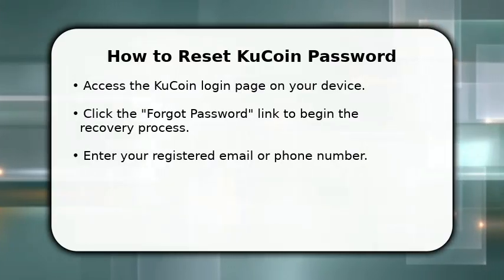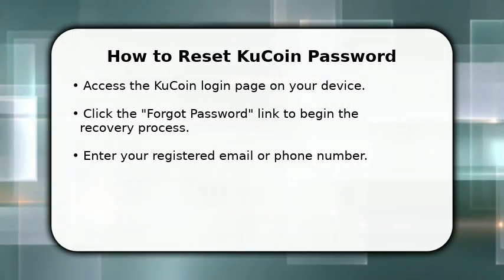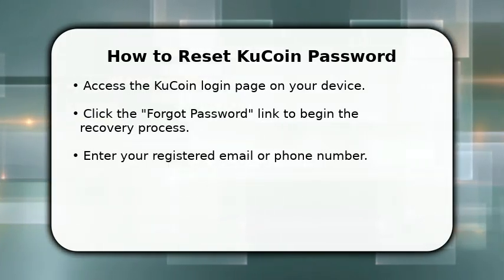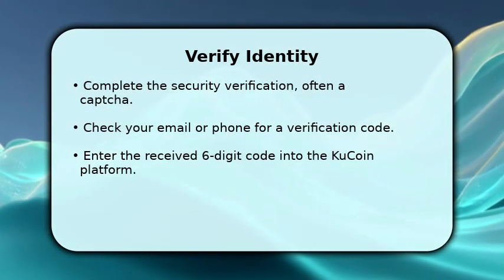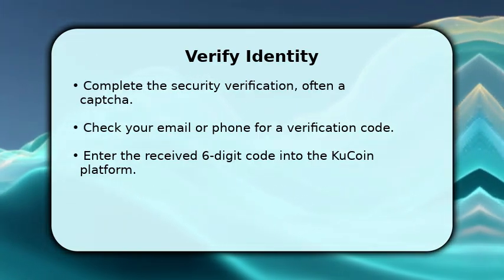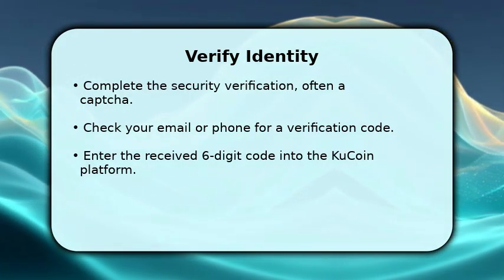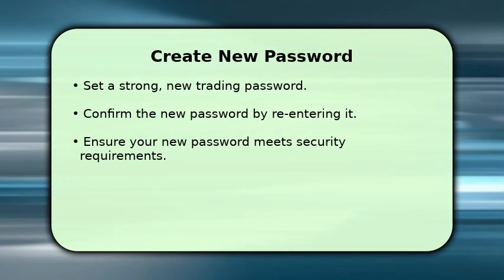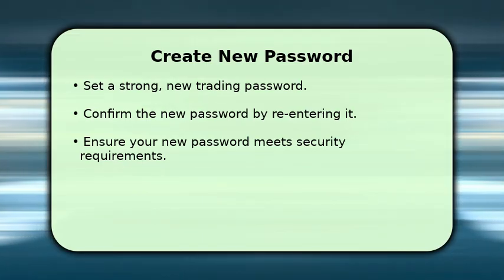How To Forgot KuCoin Trading Password - Step By Step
Whether you've forgotten your password due to a security breach or simply can't remember it, this video will show you how to recover your KuCoin trading password in no time. So, if you're ready to regain access to your account and start trading again, watch this video now!